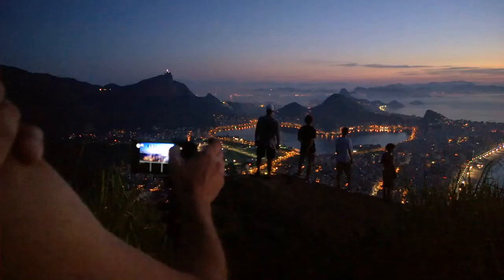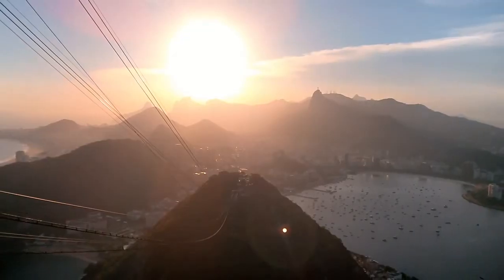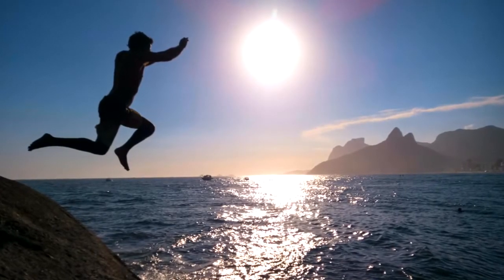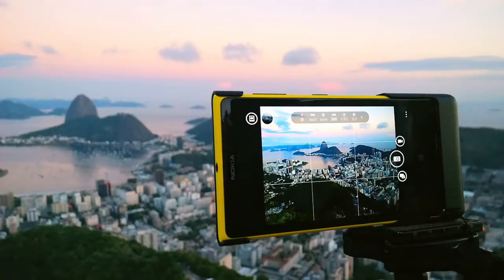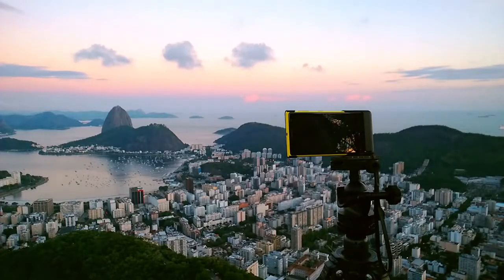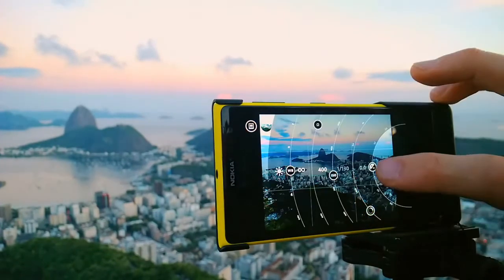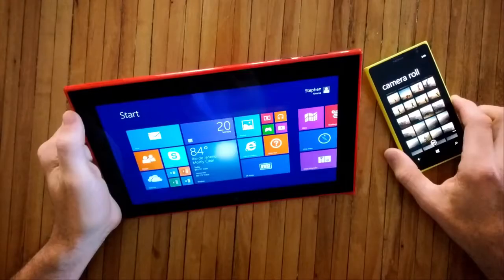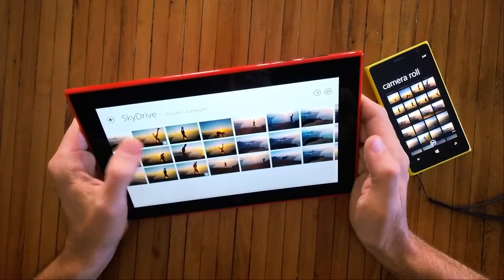Capturing Rio de Janeiro with National Geographic Photographer Stephen Alvarez